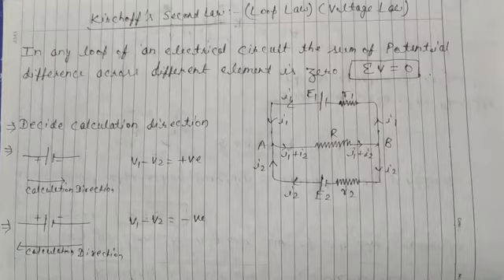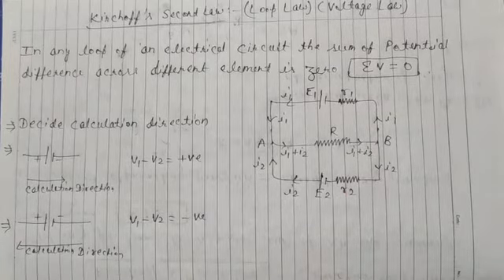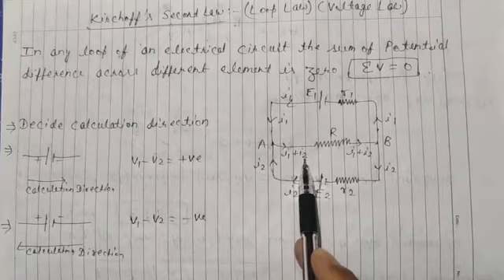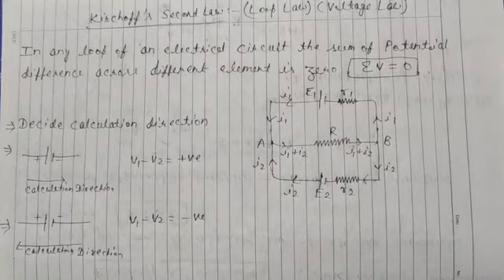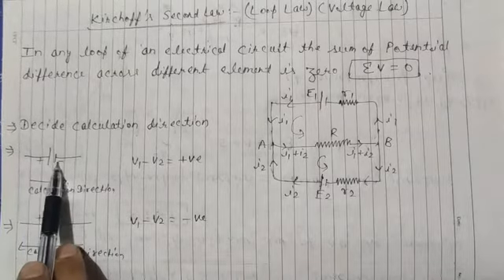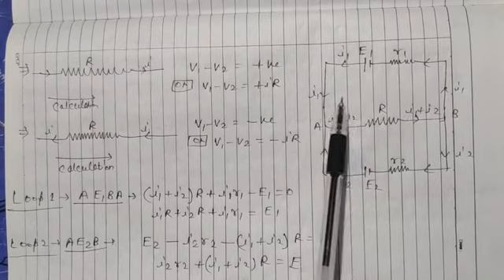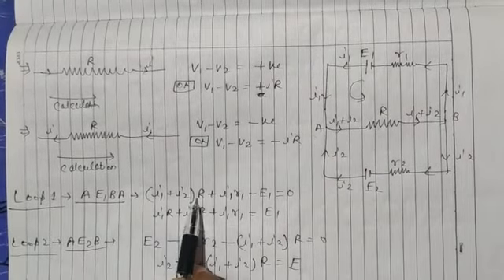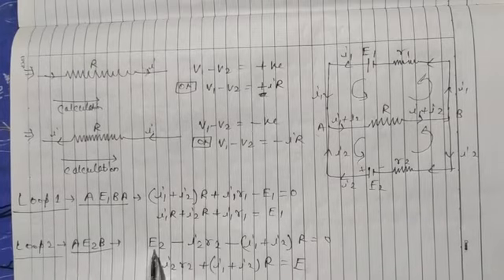CLASS 12 PHYSICS CURRENT ELECTRICITY (PART 12)